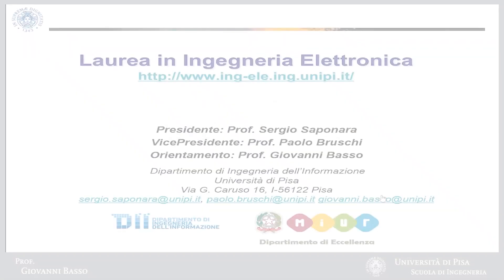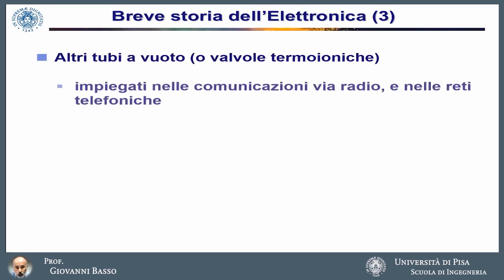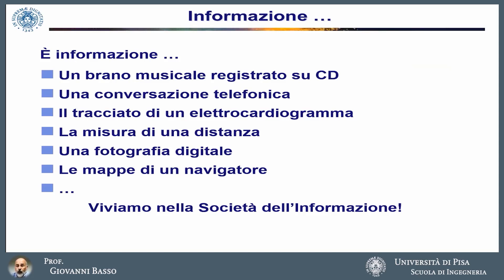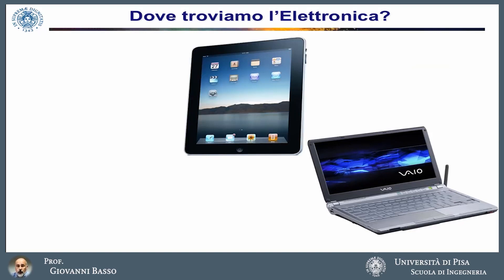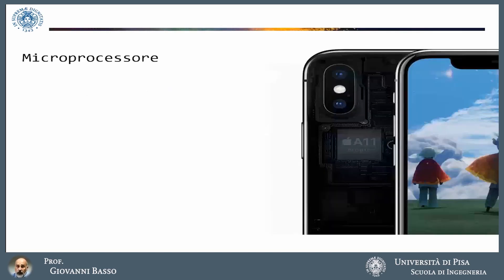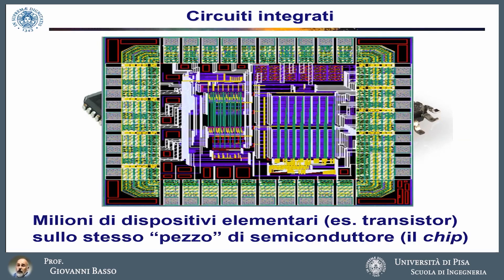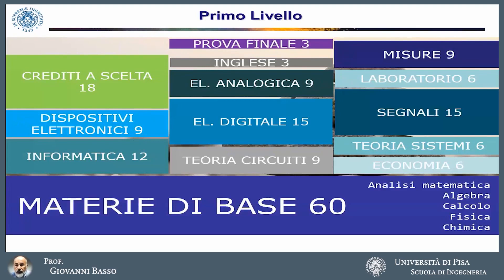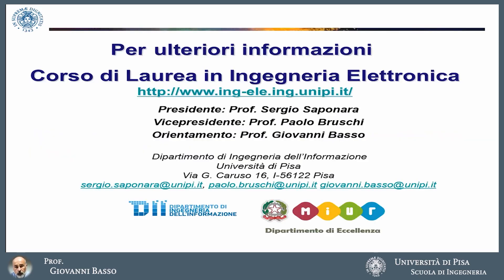Corso di Laurea Triennale Ing. Elettronica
Presidente del Consiglio Aggregato: Sergio Saponara

Referente didattico: Unità Didattica del Dipartimento di Ingegneria dell’Informazione

Dipartimento di Ingegneria dell’Informazione
Via Caruso 16 – 56122 Pisa

L’Ingegnere Elettronico è un professionista dotato di una adeguata conoscenza degli strumenti matematici e delle leggi della fisica che gli consente di comprendere i fenomeni che sono alla base del funzionamento dei dispositivi più avanzati e di utilizzarli al meglio.
Il Corso di Laurea in Ingegneria Elettronica ha l’obiettivo di formare professionisti con una solida preparazione di base sulla quale si innestano, oltre a quelle specialistiche nel campo dell’Elettronica, competenze multidisciplinari che spaziano dalla teoria dei Circuiti a quella dei Sistemi, dall’Informatica alle Telecomunicazioni, dall’Automatica all’Economia, dai Campi Elettromagnetici alla Nanoelettronica. L’Ingegnere Elettronico sarà così in grado di contribuire, a diversi livelli di complessità allo sviluppo e all’utilizzo dell’Elettronica in tutti i settori della vita moderna in cui essa trova applicazione.

Più in dettaglio, al conseguimento del titolo di studio, egli sarà in grado di:

• conoscere gli aspetti metodologici della matematica e delle altre scienze di base ed utilizzare tali conoscenze per interpretare i problemi dell’ingegneria e formulare le soluzioni più adeguate;
• conoscere i metodi di analisi e sintesi tipici dell’ingegneria dell’informazione e quelli relativi all’ingegneria elettronica;
• utilizzare tecniche e strumenti per la progettazione di componenti, circuiti, sistemi;
• condurre esperimenti ed analizzarne e interpretarne i risultati;
• comprendere l’impatto sociale e fisico-ambientale delle diverse soluzioni ingegneristiche;
• conoscere i contesti aziendali e la cultura d’impresa nei suoi aspetti economici, gestionali e organizzativi;
• comunicare efficacemente, in forma scritta e orale, in italiano e in inglese;
• utilizzare gli strumenti metodologici e conoscitivi acquisiti per un aggiornamento continuo delle proprie competenze.

Il percorso formativo in Ingegneria Elettronica dell’Università di Pisa è strutturato in modo da rispondere alle esigenze di versatilità e aggiornamento continuo e garantire la formazione di un professionista dotato di una preparazione a largo spettro.
I primi due livelli (Laurea e Laurea Magistrale) sono organizzati in maniera da costituire un corpus formativo armonico e, per questo motivo, progettati e gestiti da un unico Consiglio di Corso di Studi. Il Corpo Docente, per buona parte formatosi presso l’Università di Pisa, è depositario di una tradizione plurisecolare nella ricerca e nell’alta formazione in campo scientifico e tecnologico.
Per ciascun anno di corso sono previsti 60 CFU (Crediti Formativi Universitari) di attività formative costituite da didattica frontale e studio autogestito. Nominalmente a ciascun CFU corrisponde, in media, un carico di didattica frontale pari a 10 ore per un totale di 600 ore di lezione per anno distribuiti equamente in due periodi di lezione, intercalati da periodi riservati agli esami che, in tal modo, non si sovrappongono alle lezioni.
In un anno accademico sono previste 6 sessioni di laurea (Art. 8 Regolamento Didattico di Ateneo) che prevedono una prova finale. Alla prova finale, quindi all’attività corrispondente, sono attribuiti 3 CFU (75 ore complessive). La prova mira a valutare la capacità del candidato di svolgere, in completa autonomia, l’approfondimento di un argomento nell’ambito di uno degli insegnamenti del Corso di Laurea.